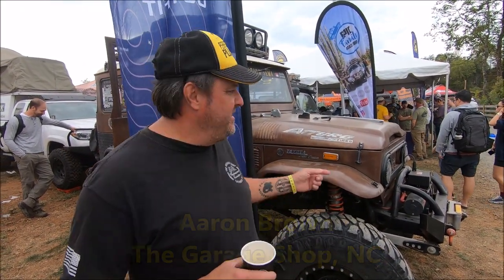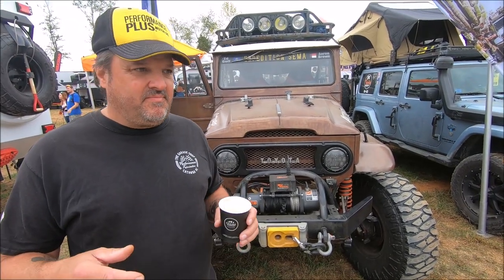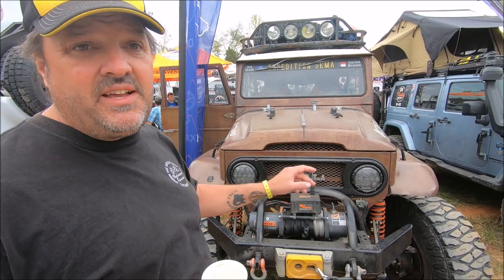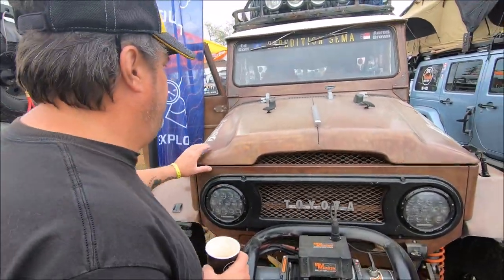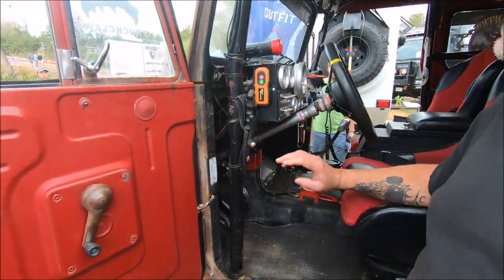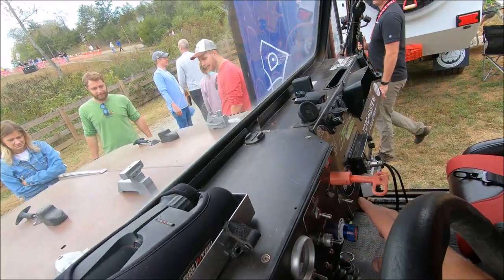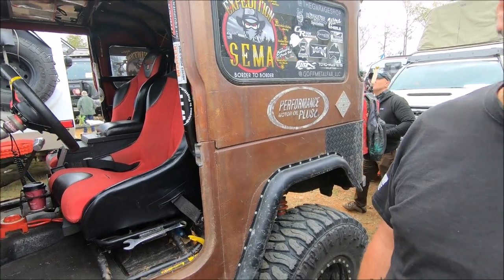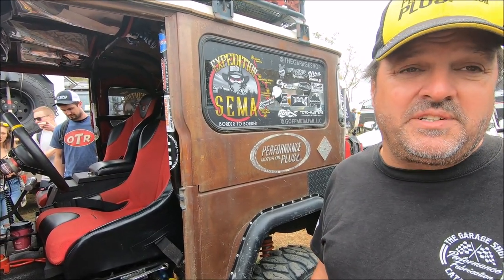1970 Toyota Land Cruiser FJ40 w/ 350 V8 - SEMA Expedition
The SEMA Expedition Toyota Land Cruiser FJ40 was custom built by the Garage Shop of North Carolina.  It's outfitted with a Chevy 350 V8 powerplant, and custom built inside and out, including the sweet patina finish.  Aaron Brown takes us on a walkaround of this overland adventure tested fj40 that was present at Overland Expo East 2019.